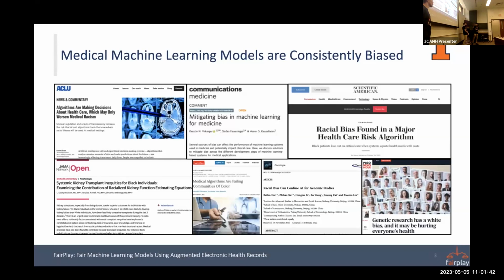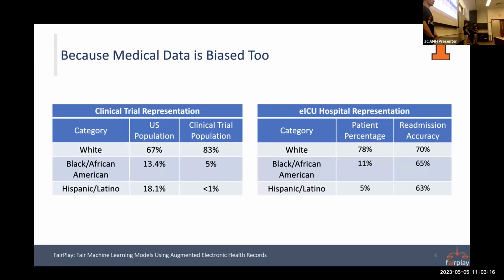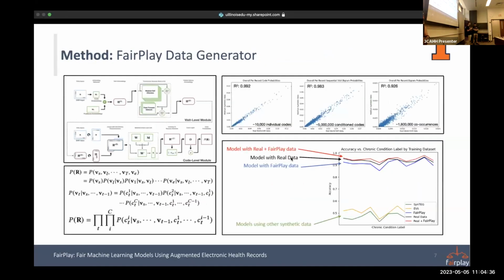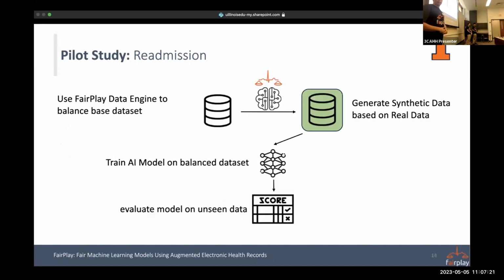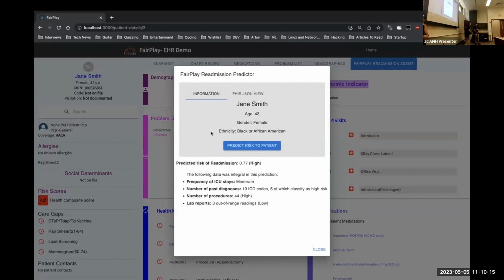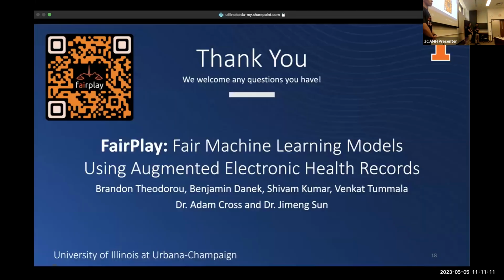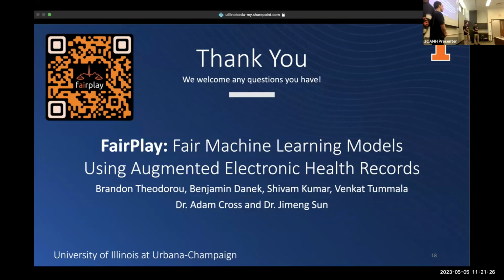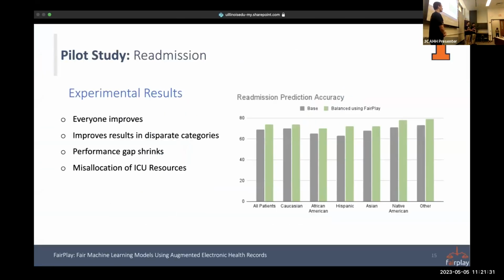3C-AI4H Bowl Finals: FairPlay -- University of Illinois at Champaign-Urbana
Congrats to the 2nd place winner of the 3CAI4H Bowl. "FairPlay" from @UofIllinois aims to minimize bias in EHR Data. The team includes Brandon Theodorou, Benjamin Danek, Shivam Kumar, Venkat Tummala, Dr. Adam Cross and @jimeng.